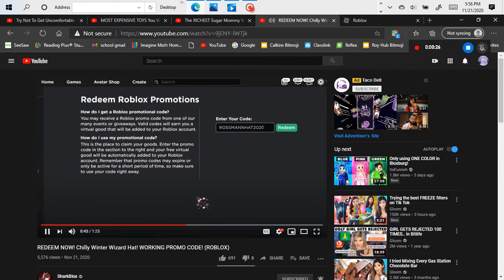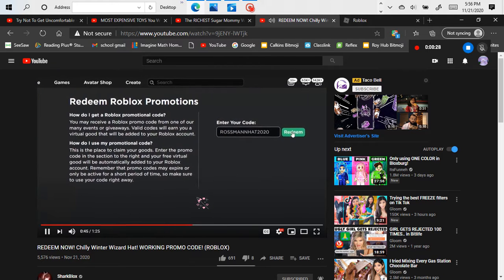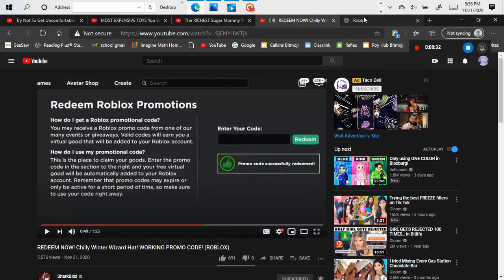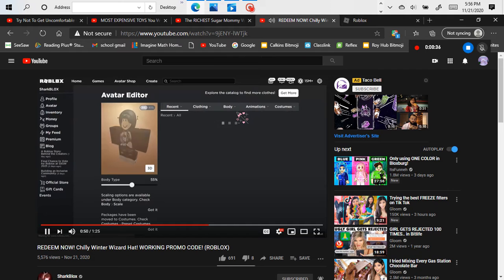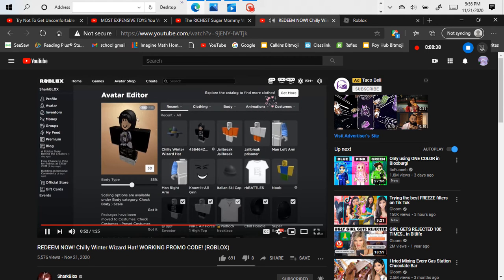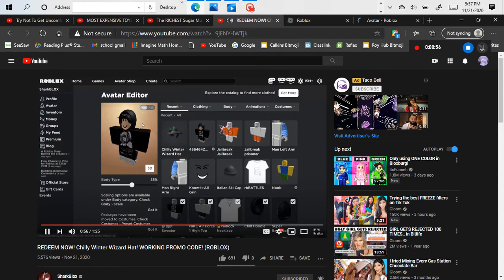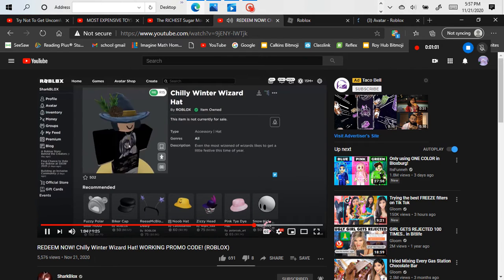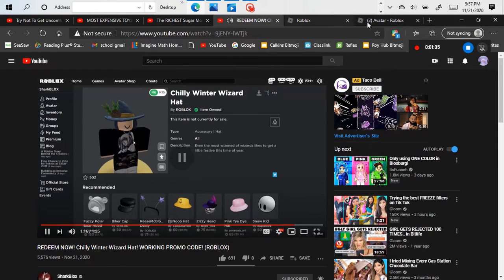Trying out the roblox chilly winter wizard hat code SharkBlox leaked [working]